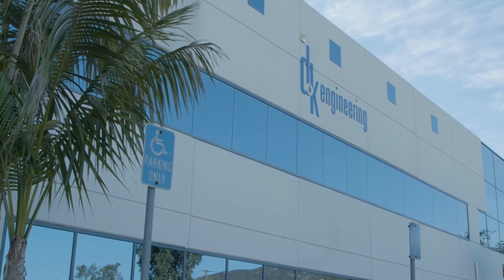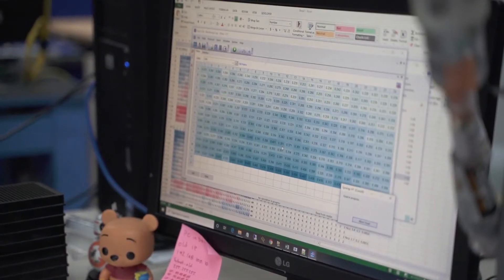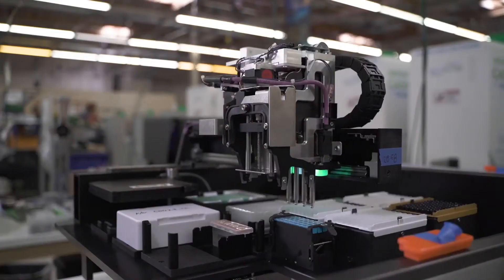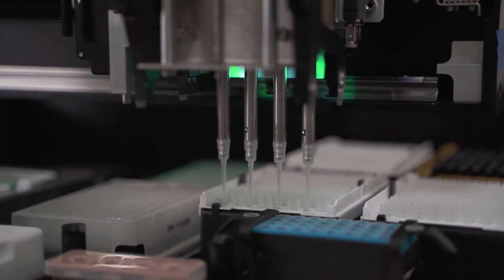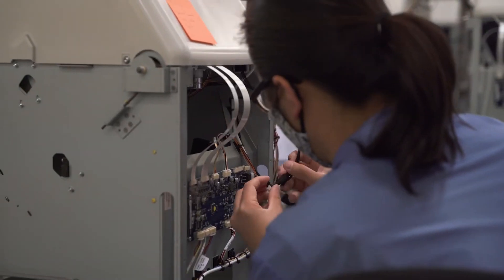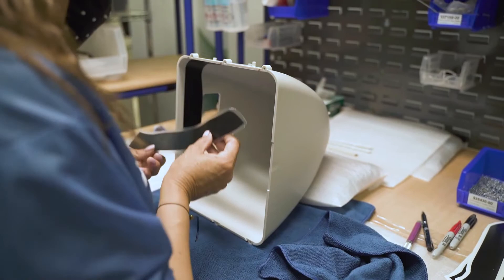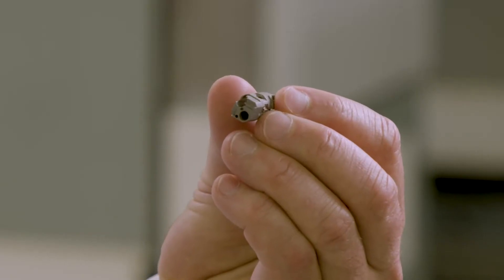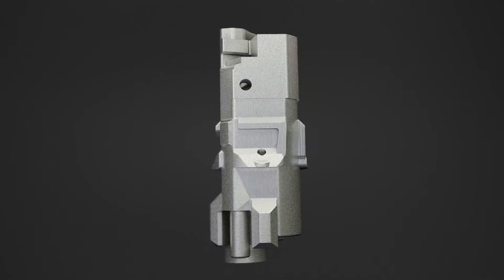3DEO | Transforming Medical Device Innovation with D&K Engineering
@3deoinc is transforming medical device innovation with the Manufacturing Cloud. With patented metal 3D printers at the heart of the Manufacturing Cloud, 3DEO gives product innovators superpowers to:

- Drive high-margin revenue with innovative products
- Outpace the competition with fast, new product launches
- Scale into production without requalifying new manufacturing processes
- Seamlessly scale production quantities up and down in real time
- Lower risk of product development